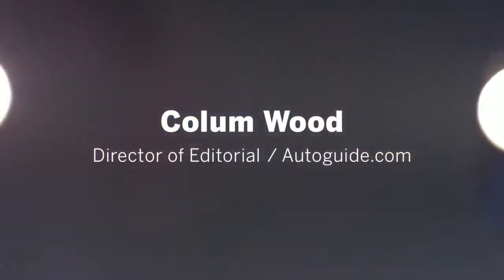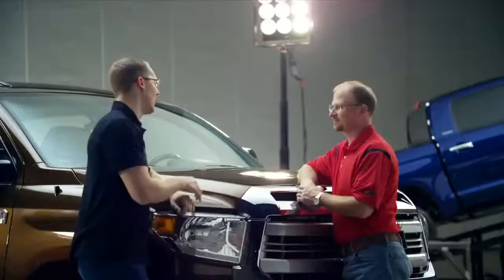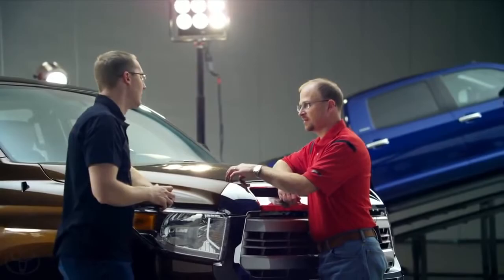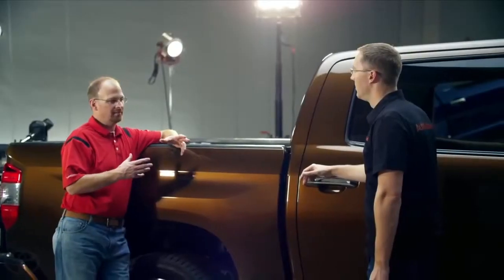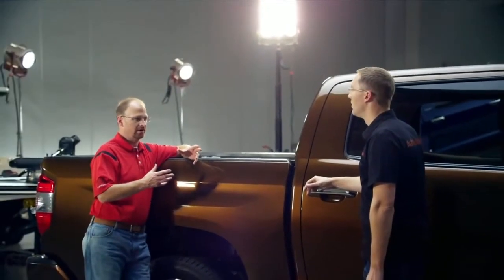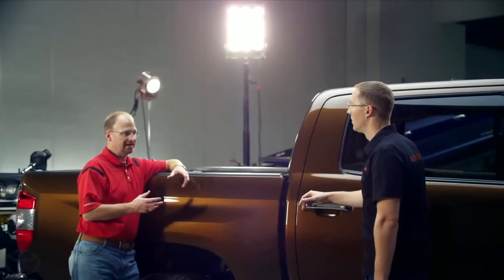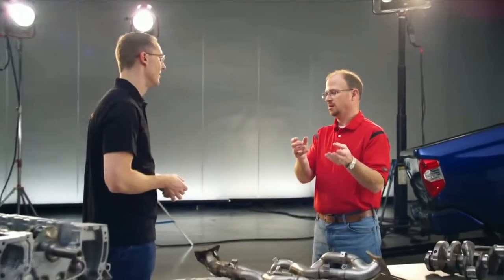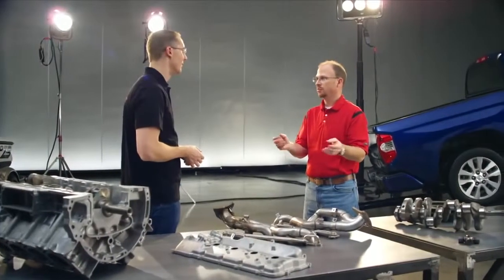Tundra Design Options & Accessories 2014 Toyota Tundra